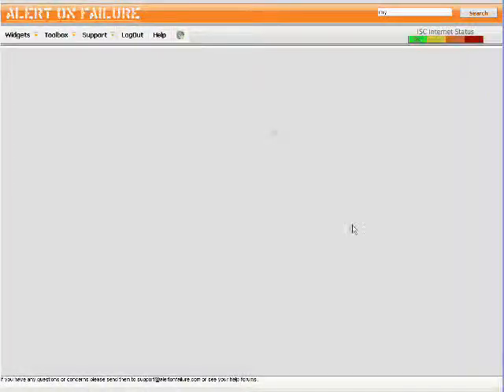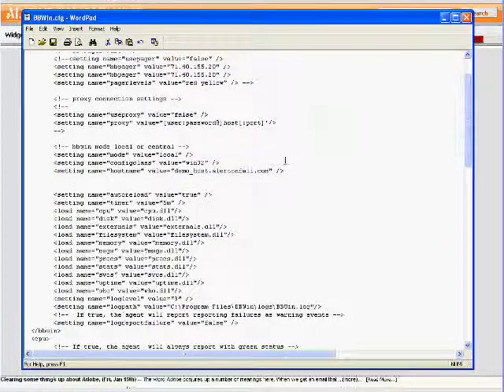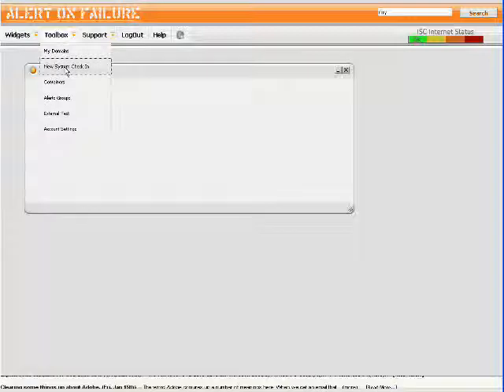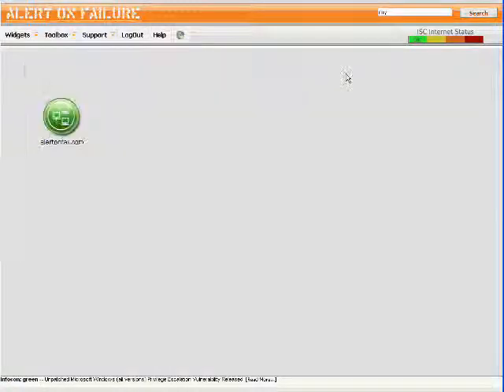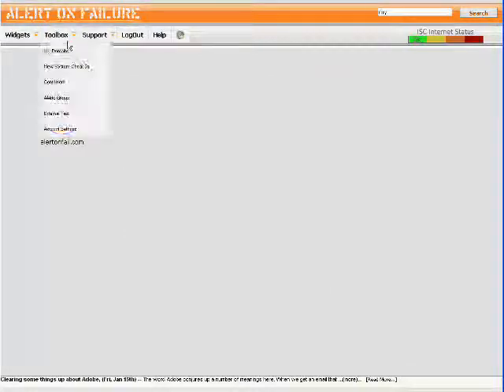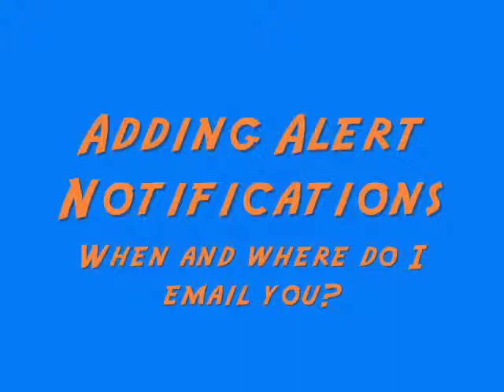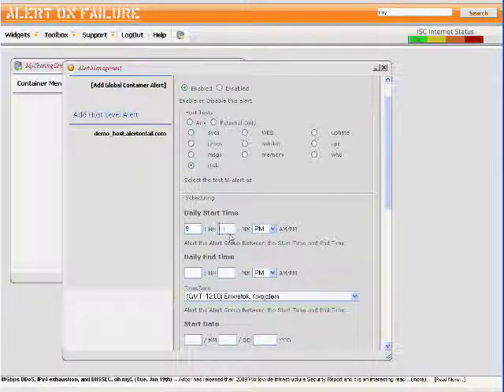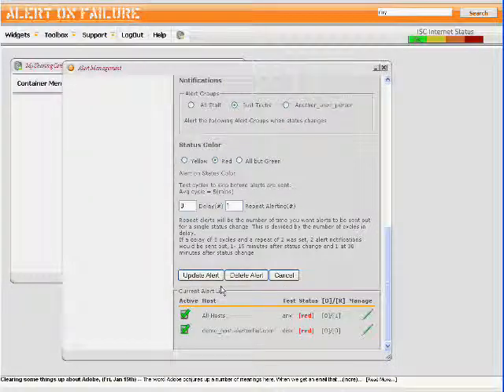AlertOnFailure First Time Login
AOF video presents Free Network and System Monitoring, New Account First Log-in.
How to get started using the AOF services review. 7 minutes long and goes over adding your first domain, adding a new host, adding a new container, adding new alert groups and adding new alerts. It also touches on Sharing containers with other users.